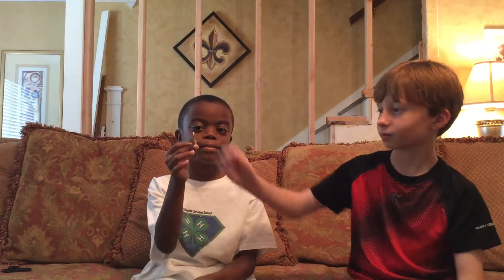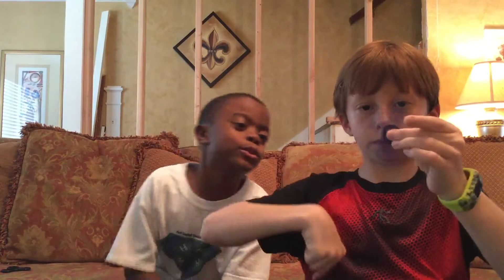Fidget Spinner Fun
Reviewing fidget spinners